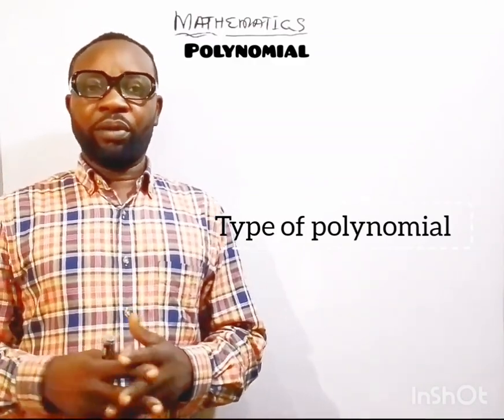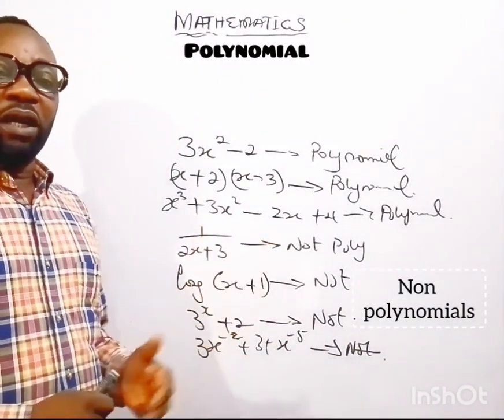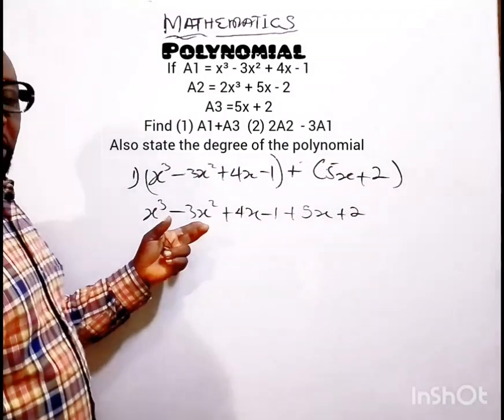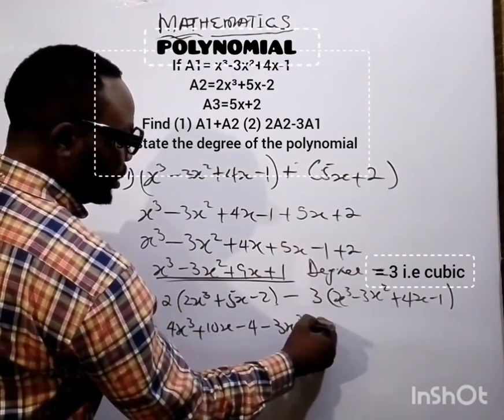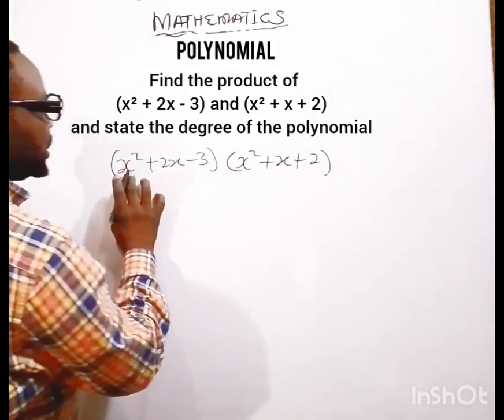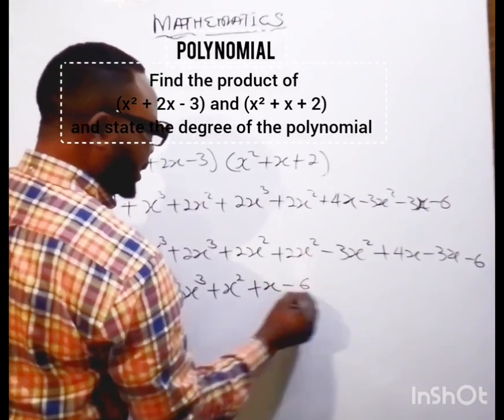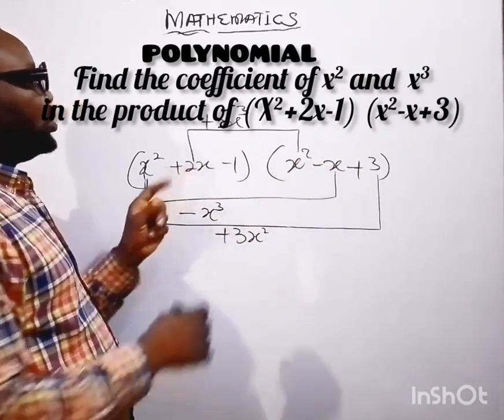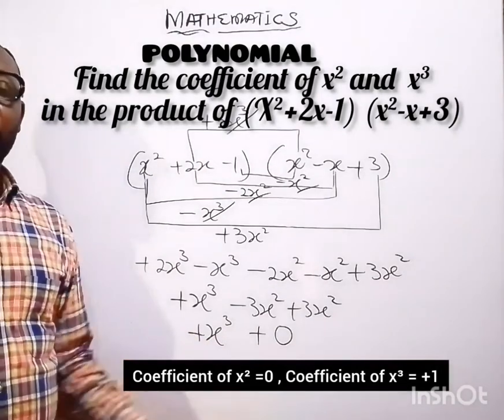SUBJECT:- MATHEMATICS, TOPIC :-POLYNOMIAL Lectures,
Addition, Subtraction and Multiplications of POLYNOMIALS